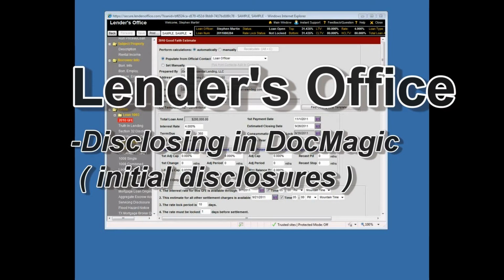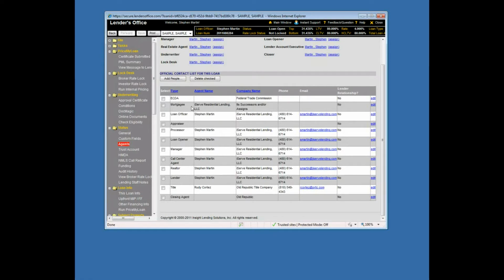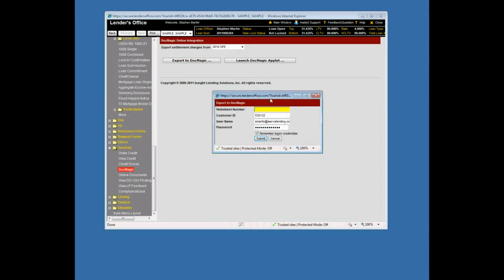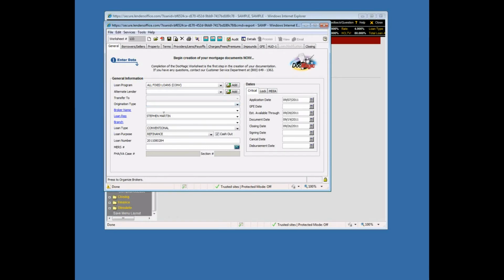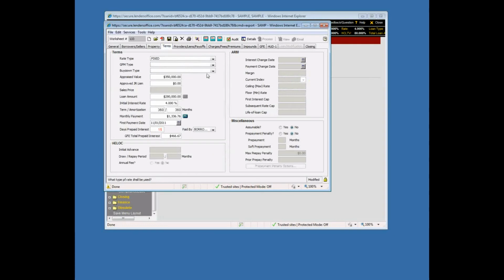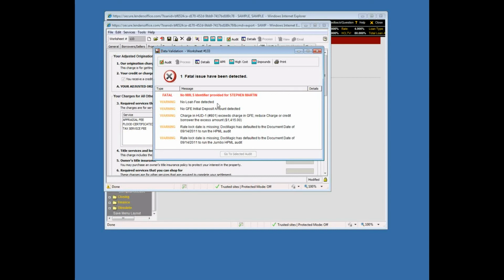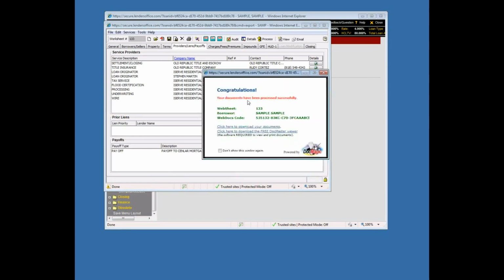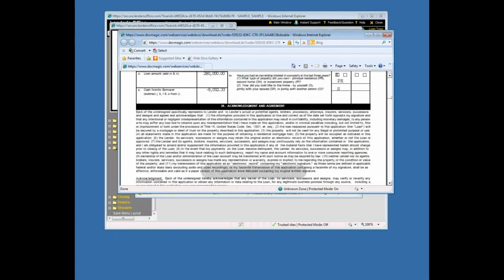10 Minute Training - Episode 5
Initial Disclosures in Lender's Office / DocMagic